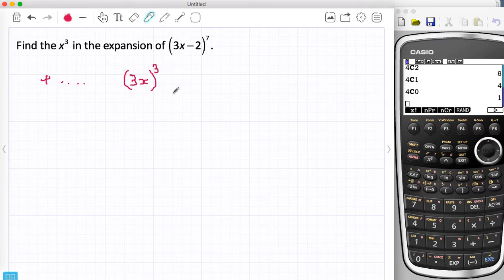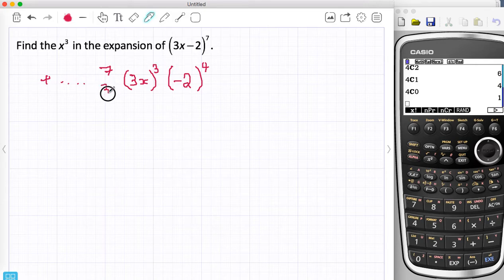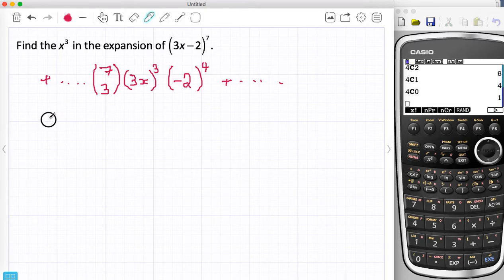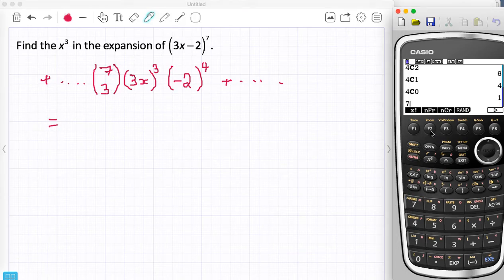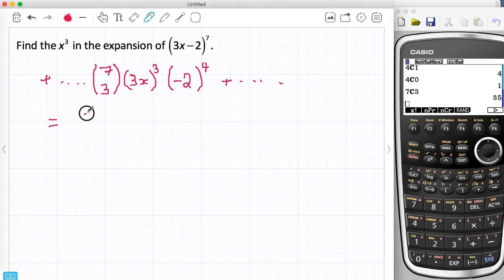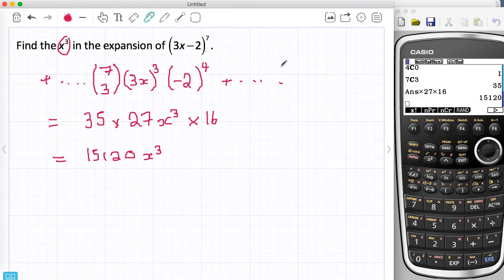Series 7 Expansion term